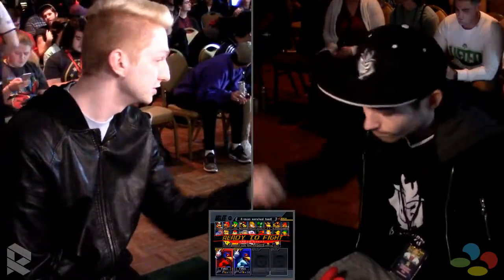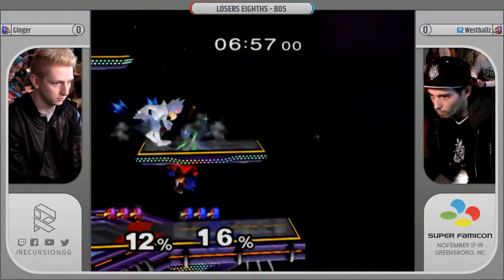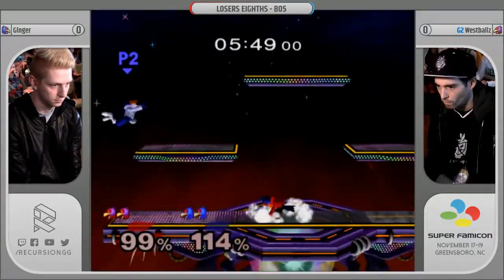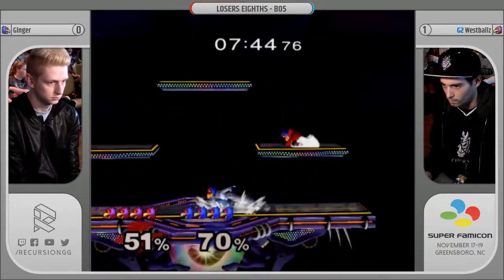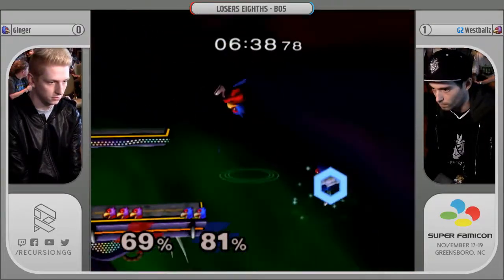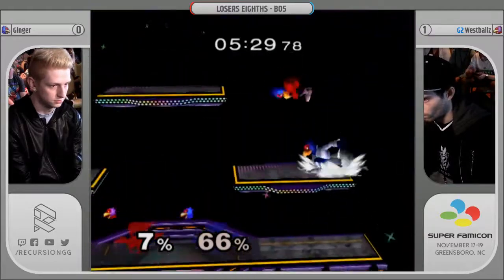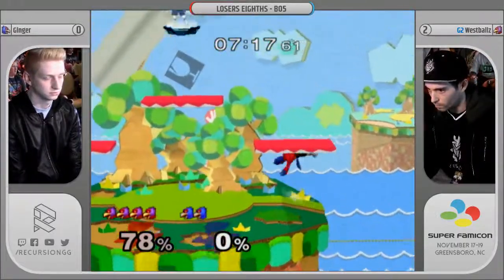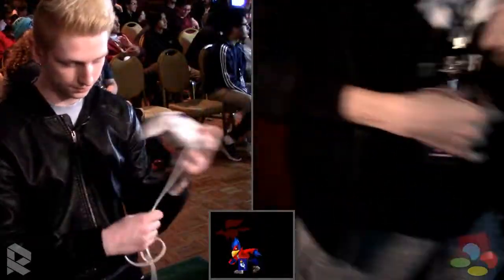Super Famicon '17 - Ginger vs G2 | Westballz - Losers Eighths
Super Famicon '17!